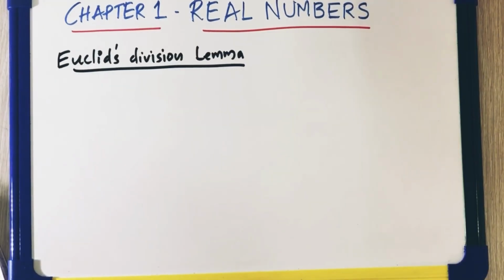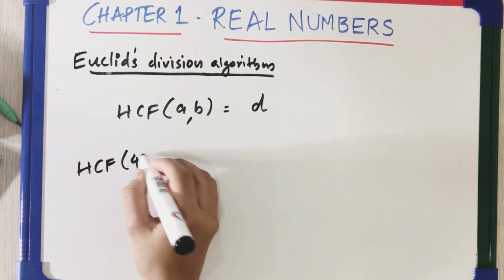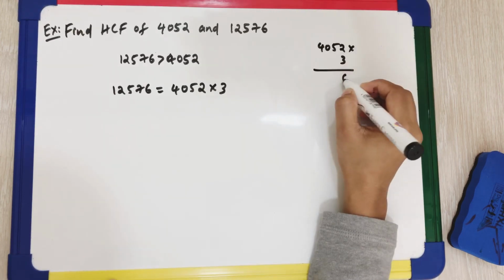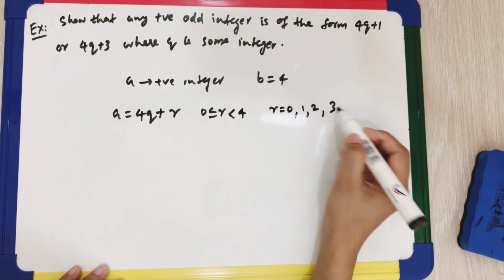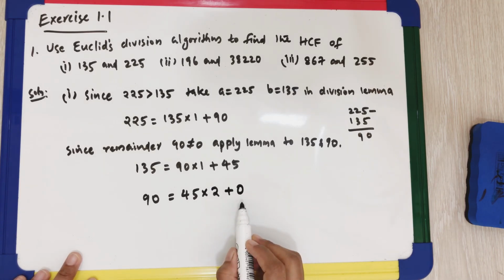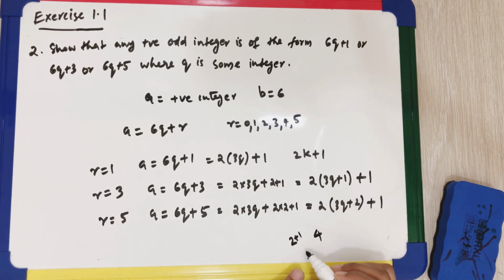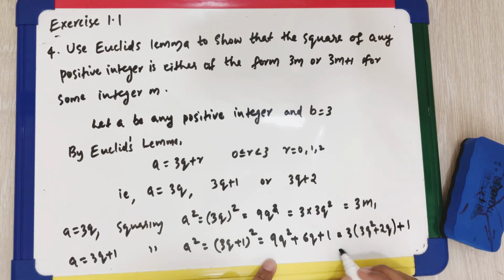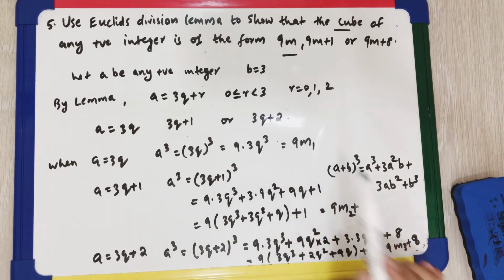Exercises, Chapter 1, Mathematics, CBSE. Euclid’s division algorithm to find HCF of two numbers.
Std 10, CBSE, Mathematics
Chapter 1: Real numbers, video1
Exercises and answers in detail.

Highest common factor HCF of two numbers.